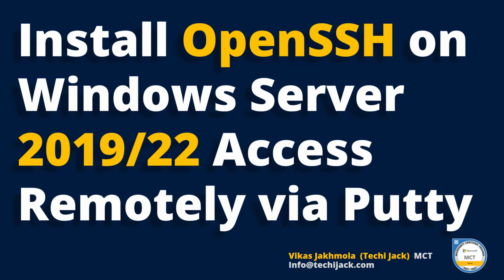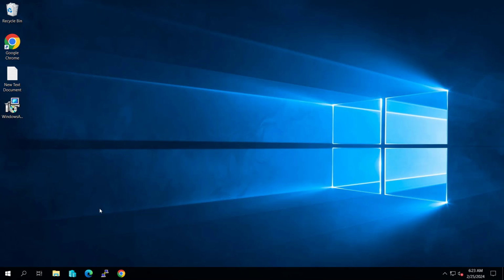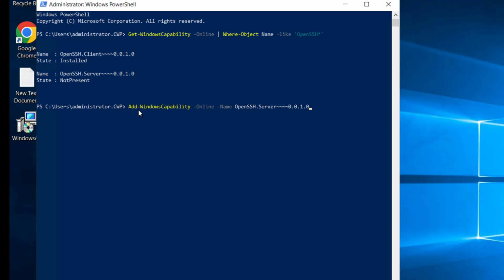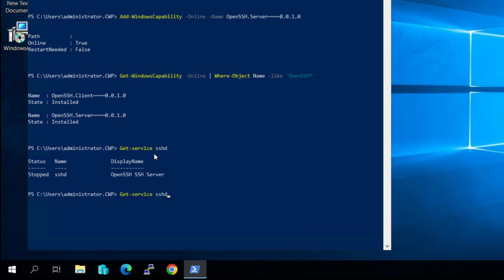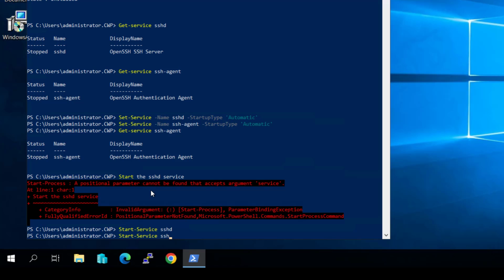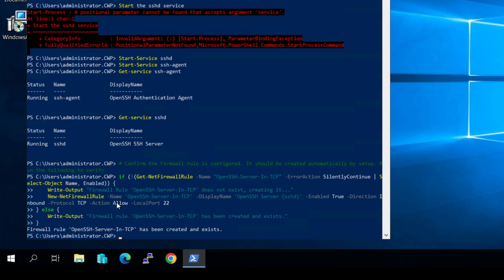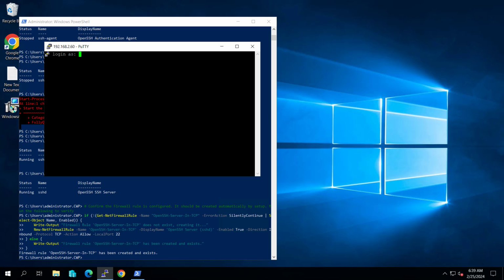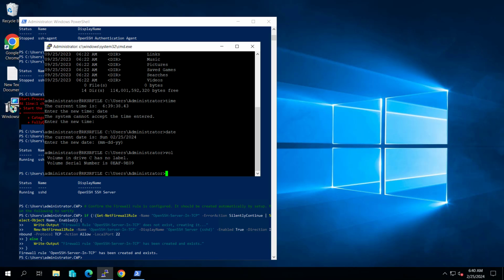Install OpenSSH on Windows server 2019 | OpenSSH Windows Server 2022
Description: In this video, we will see how to install OpenSSH on Windows Server 2019, open SSH Windows Server 2022 can be installed in the same way you do it for 2019.

ssh on the Windows server is used to securely access the Windows Server 2019,2022 and 2025.

Therefore, the new Windows Server 2025 has OpenSSH installed by default now.

So, in this video, you will see how to install OpenSSH on a Windows server and access the Windows server SSH securely via Putty.

We will try to access the Windows server SSH connection with the help of Putty.

To install Windows Server SSH we will use the cmdlet
Add-WindowsCapability -Online -Name OpenSSH.Server 0.0.1.0

The above cmdlet will install OpenSSH on the Windows server.

we will also set the service to start automatically at startup and will start the service.

Also, we will set the firewall rule to open the SSH connection for the Windows server.

Finally, we will try to see how to access the Windows server and open an SSH connection with Putty.

However, you can also connect the SSH connection with Powershell as well.

I assure you that, after watching this video completely.

You will be able to install OpenSSH on Windows Server 2022/19 and access the server via a secure shell

For more videos watch YouTube Channel Techi Jack  @techijack

Furthermore, you can also learn about web server hosting like IIS WEB Server, and Cwp centos web server.